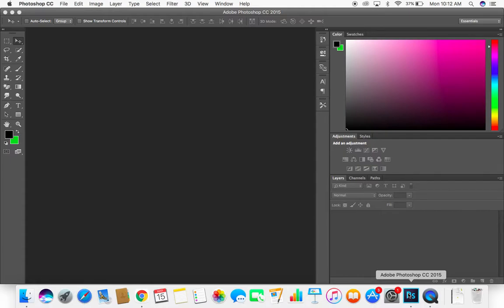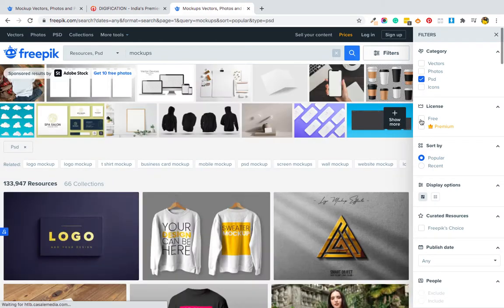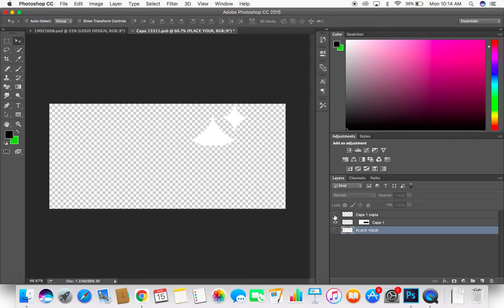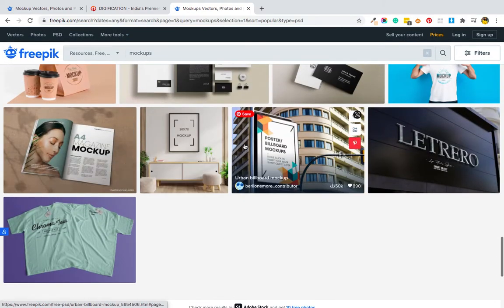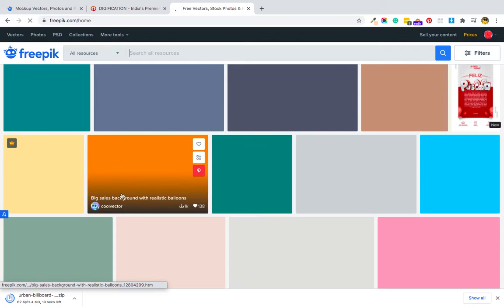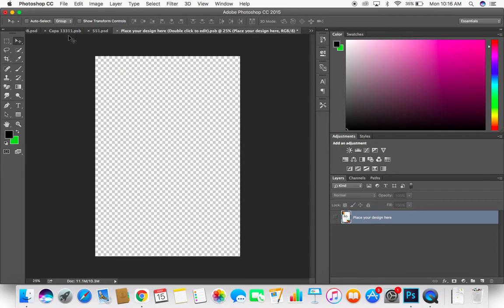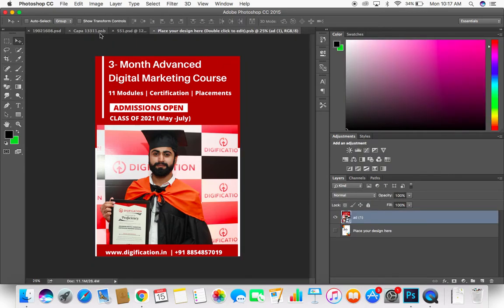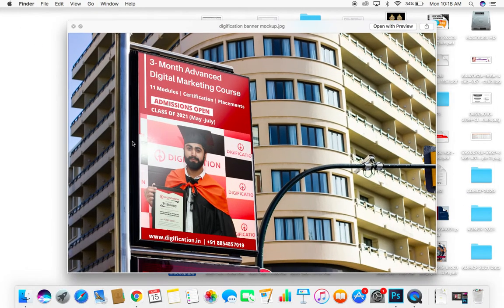How to Create Mockups in Photoshop | Step-by-Step Guide Using Freepik (2024)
Learn how to create professional mockups in Photoshop with this easy, step-by-step tutorial! This video shows you how to visualize your designs—like logos, labels, posters, or artwork—on real-world objects such as masks, billboards, t-shirts, mugs, and more. Discover how to find and download free PSD mockup files from Freepik, edit them in Photoshop, and replace sample designs with your own. You’ll also learn how to save your mockups in both PSD and JPEG formats for sharing with clients or using in your portfolio.

In this video, you’ll learn:

What mockups are and why they’re useful for designers and businesses
How to search and download free PSD mockup files from Freepik
How to open and edit mockup files in Photoshop
How to replace sample logos or artwork with your own designs
Tips for visualizing your work on different products (e.g., masks, billboards, shop fronts)
How to save your final mockup as a PSD and JPEG